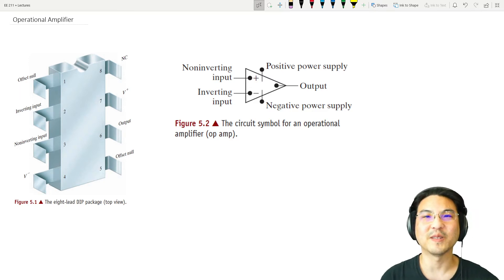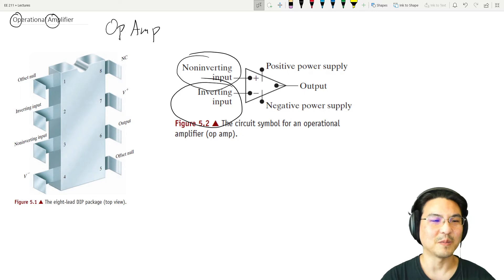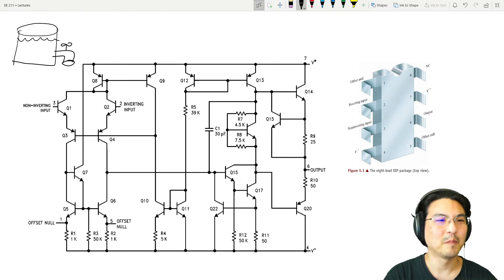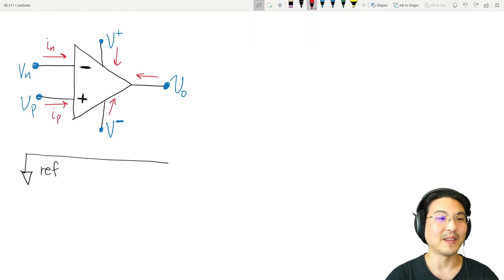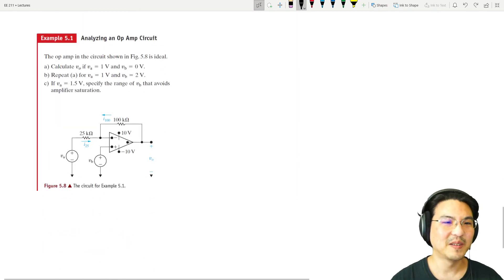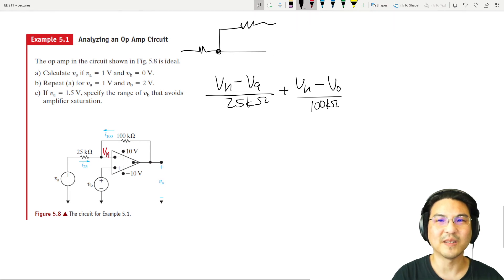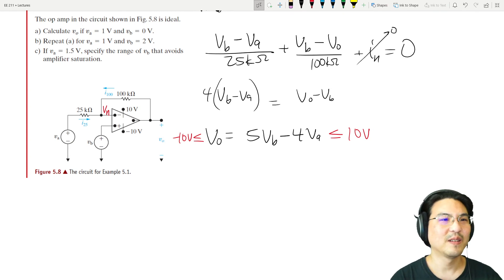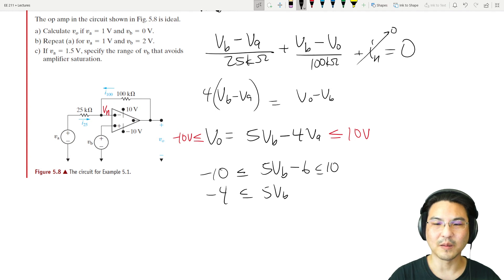EE 211 5.1 The Operational Amplifier: Introduction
EE 211
Basic Circuit Analysis
Chapter 5.1-5.2 The Operational Amplifier